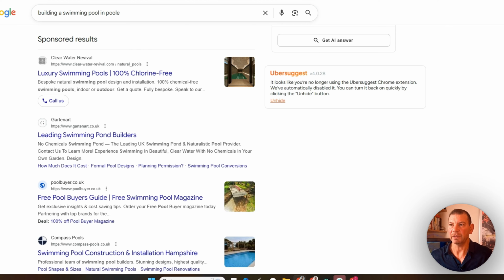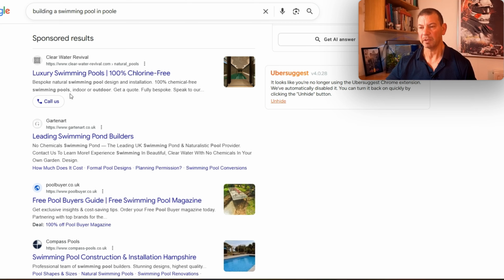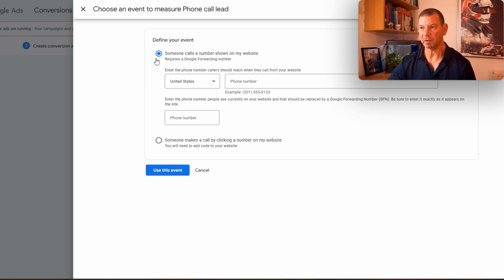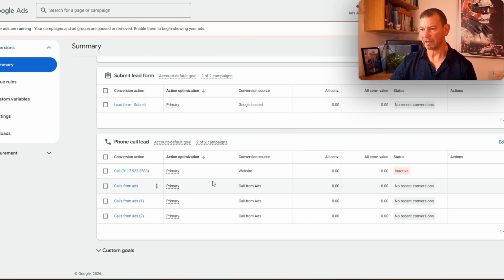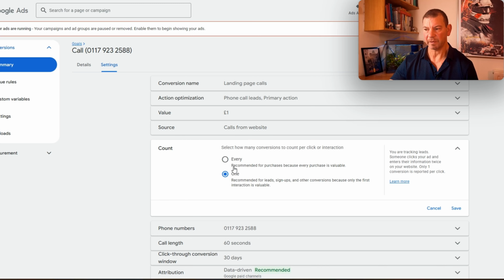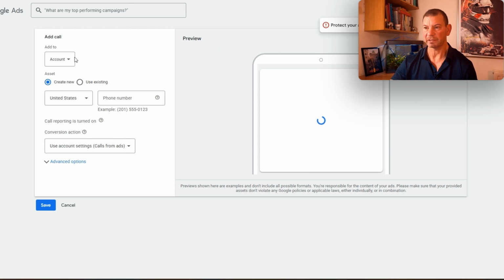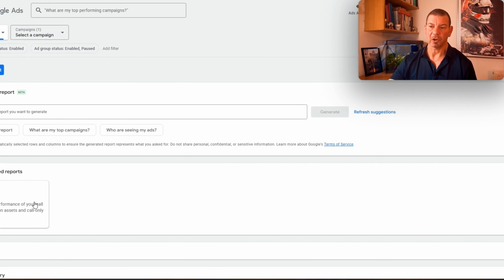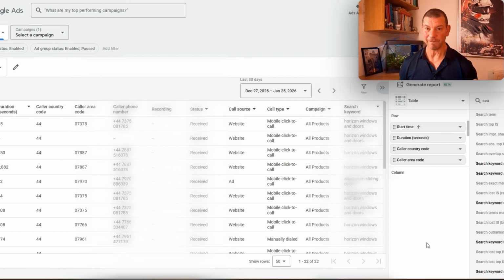The BEST Way To Get High-Quality Call Leads From Google Ads